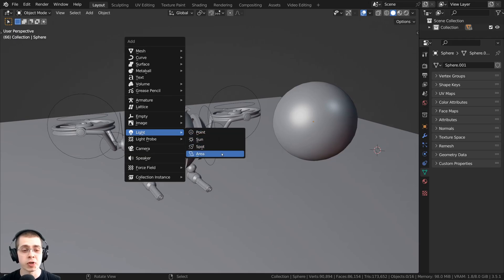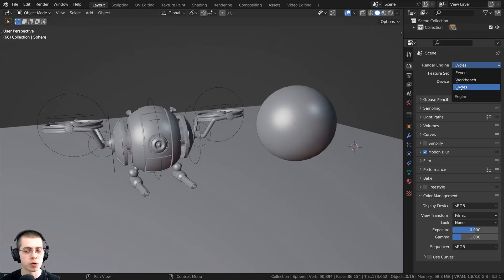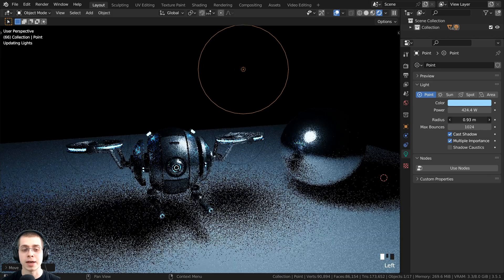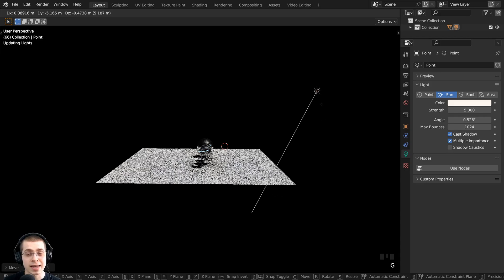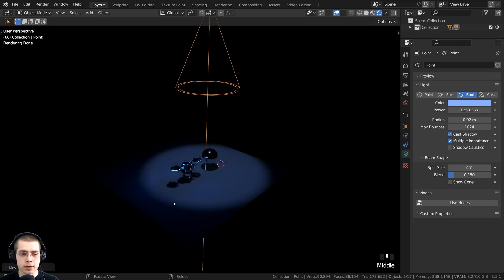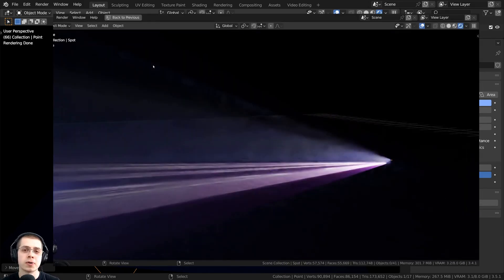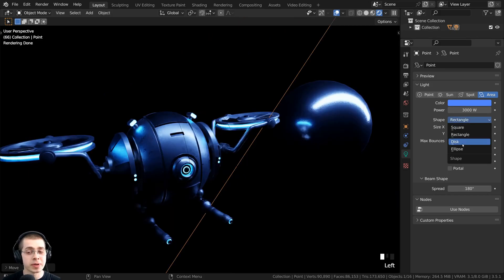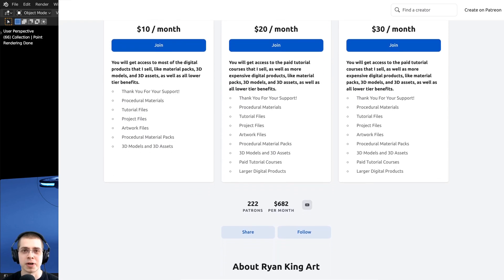How to Use Blender's Light Objects 💡 (Tutorial)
In this Blender tutorial I will show you how to use Blender's 4 light objects.  💡

● Timestamps:
0:00 Intro
0:32 Physical Starlight & Atmosphere
1:06 Scene Settings
1:33 Point Light
2:50 Sun Light
4:13 Spot Light
5:57 Area Light
7:49 Closing